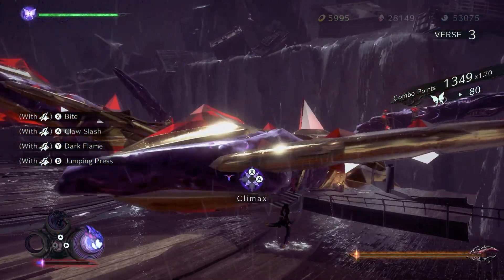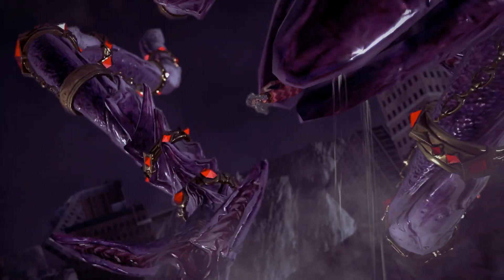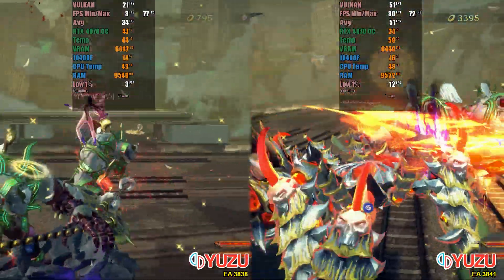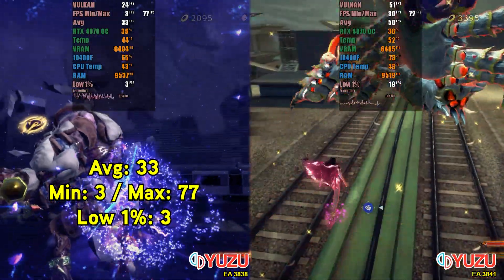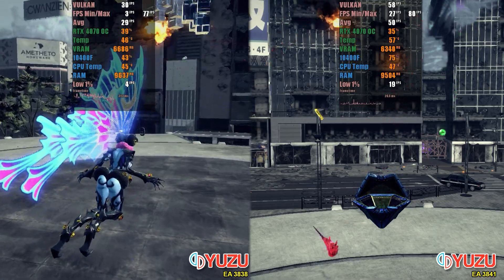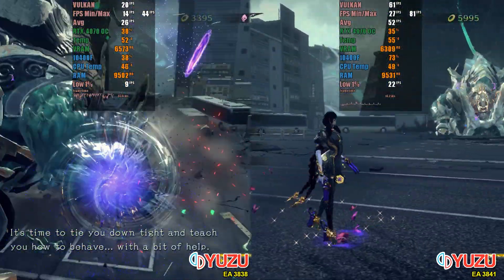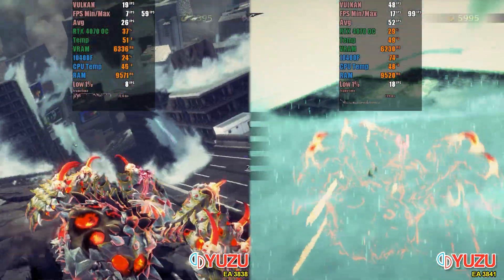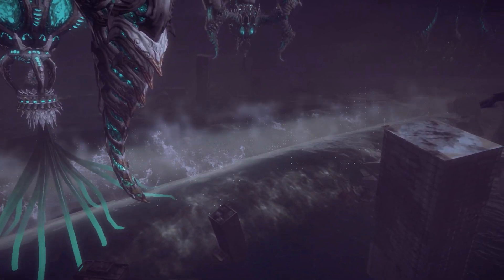Yuzu Update - Bayonetta 3 finally playable - 63% Performance Gain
Thanks to channel patreons / youtube members:
• Paolo • Cecilia • Ray Tracer • Kesnei • Wraptar • andycortez • Martinez3010 • Phoenias Aldwin • luckypandatw